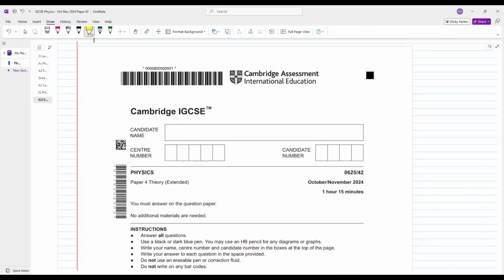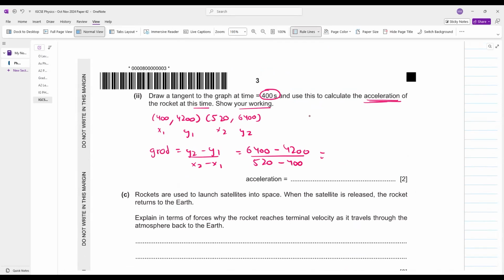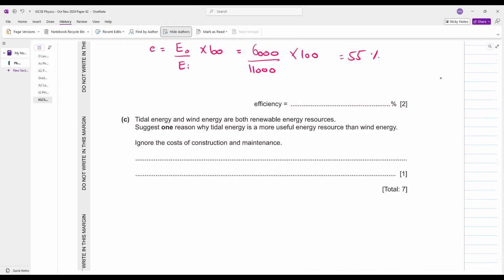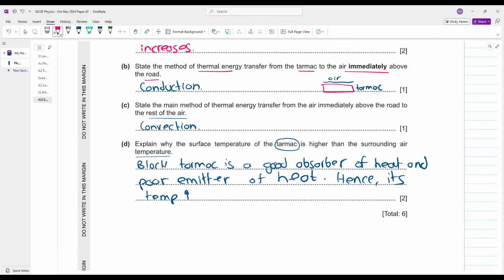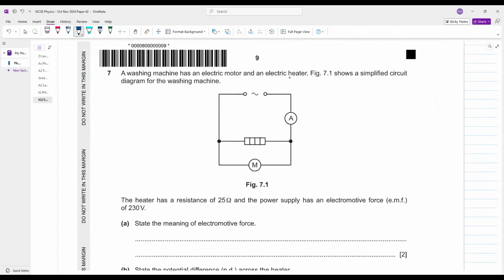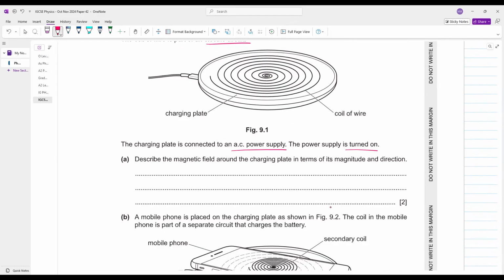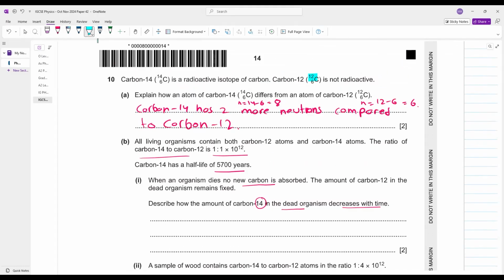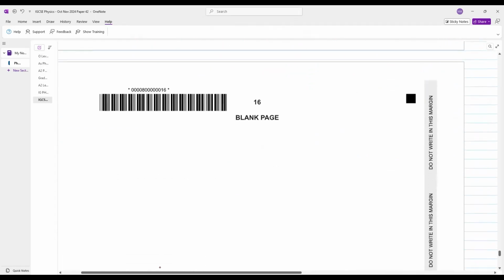IGCSE Physics 0625 Oct Nov 2024 Paper 42 SOLVED!!